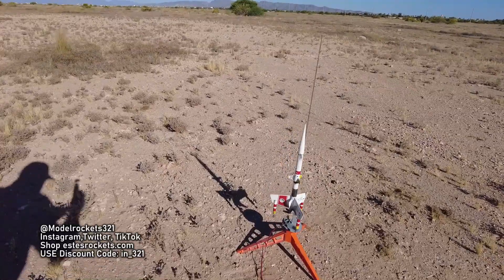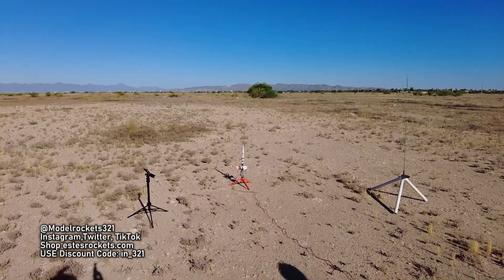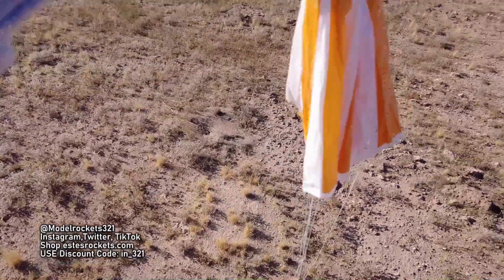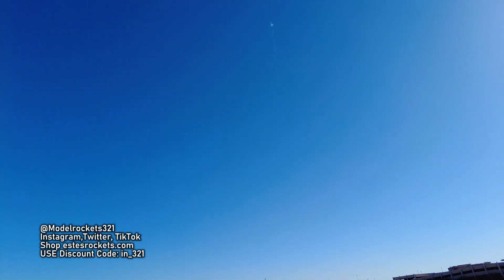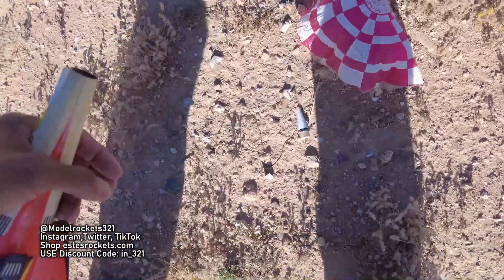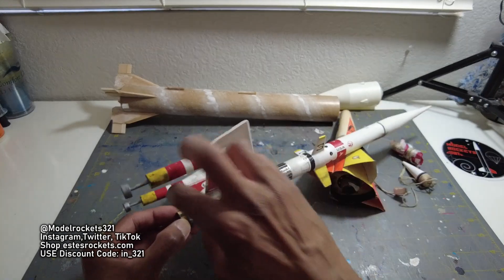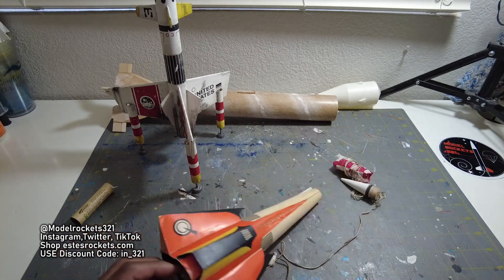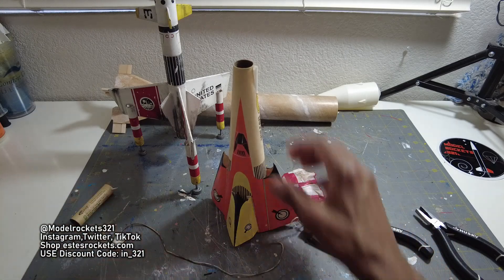Model Rocket Launch: Starship Vega VS The Vulcan